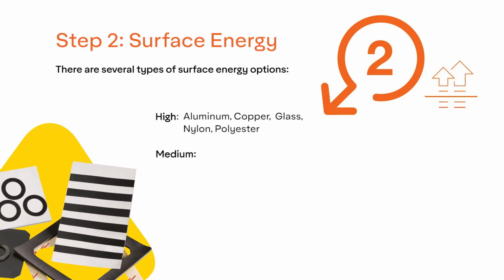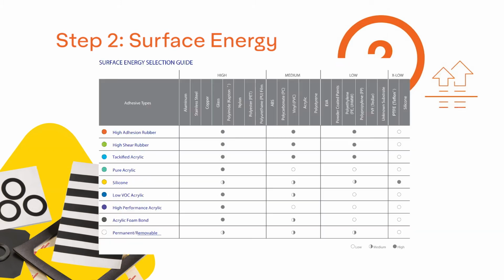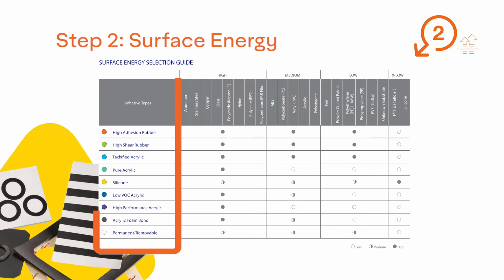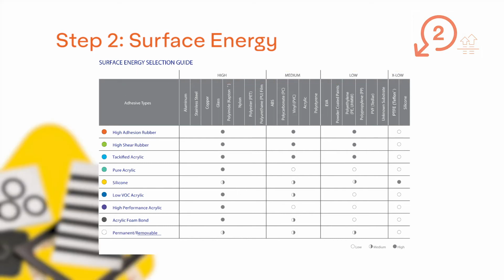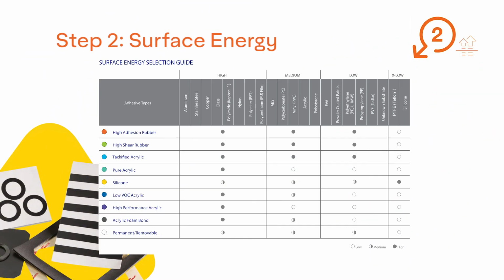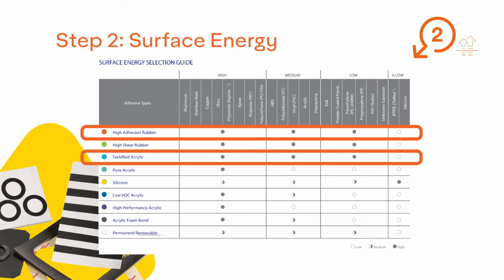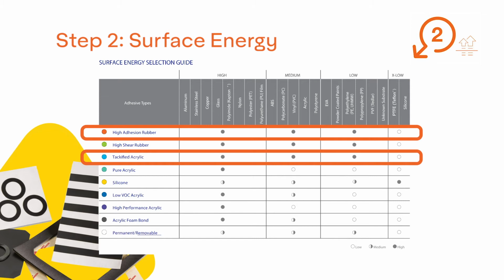Core Series™ Portfolio Europe - The Second Step of the Adhesive Selection Process